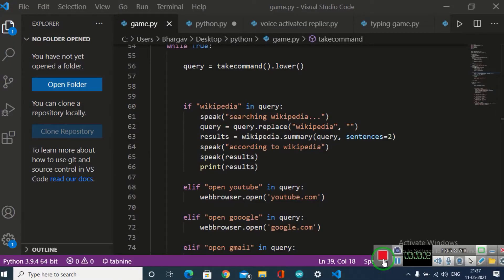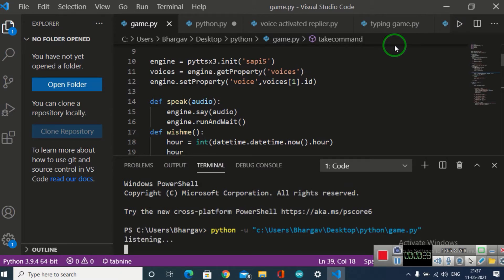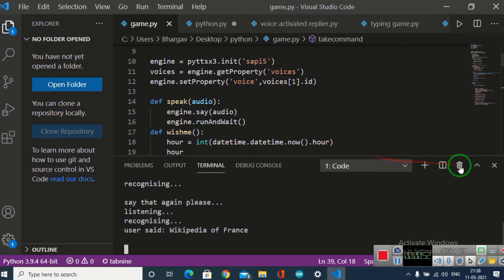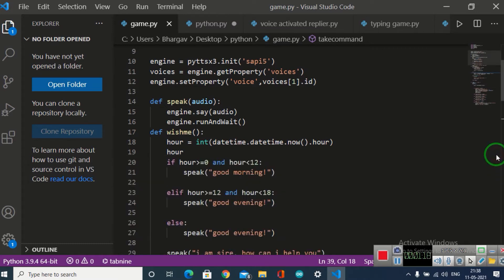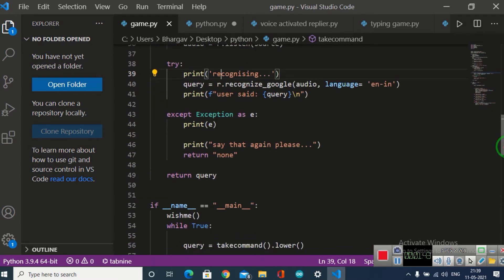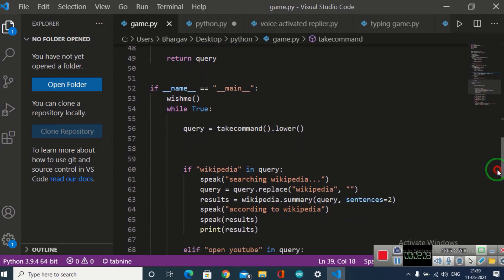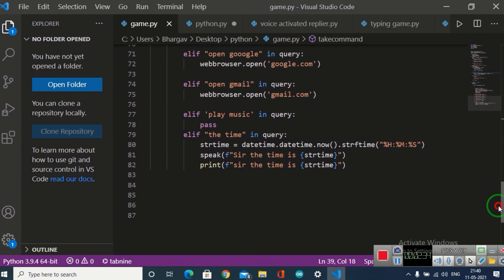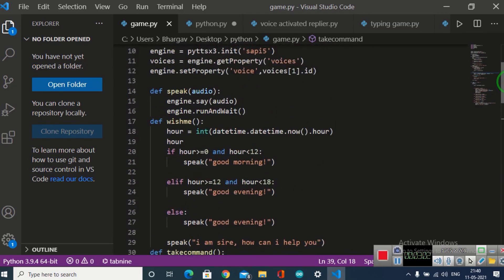How to make a Voice Assistant Using Python {For Beginners}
Hello Coders,
This is a tutorial on making a simple voice assistant in python this is mainly for beginners in python. This is a video created by Apex coder who is a member in our group and have put a lot of effort in this video want more in depth tutorials let us know!! . If you have any tips or suggestions drop them in the comments section. Also thanks for all your support and to all the subscribers this really motivates us to make more content.

We have also created a website using WIX if you want the GitHub code for this and future projects make sure to check the website. Also sign up to the newsletter on the website to get notified early about any videos coming in future on YouTube.

Artemis Coder : We believe Knowledge is Power

I appreciate all the feedback on my content, you guys are great! :)